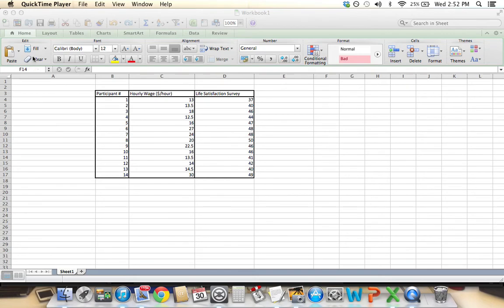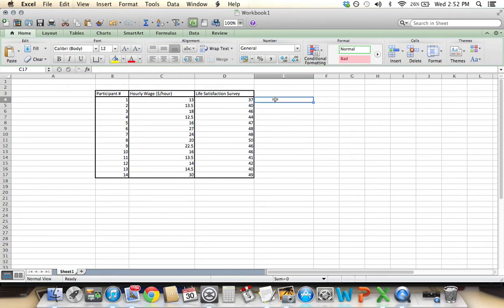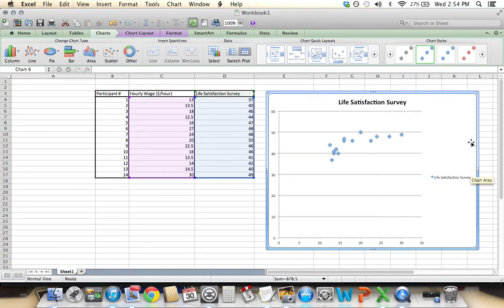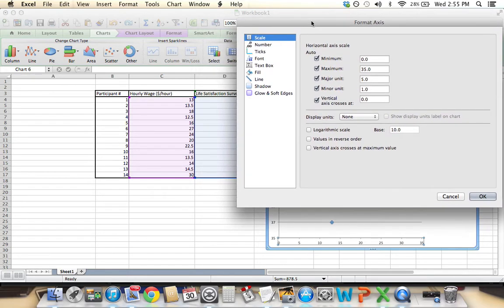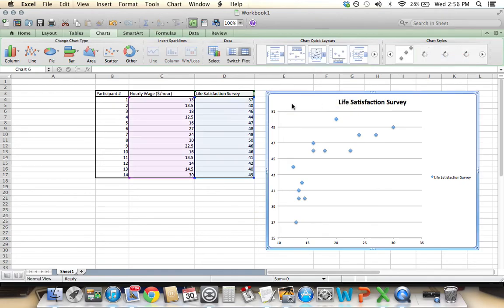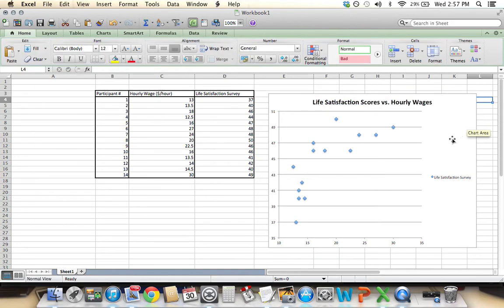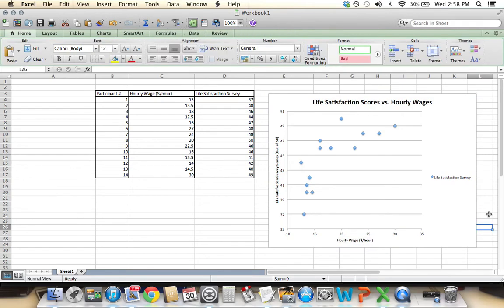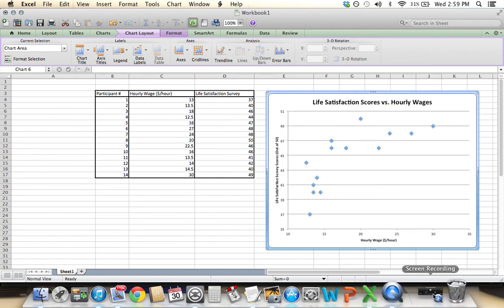Scatter Plot Tutorial